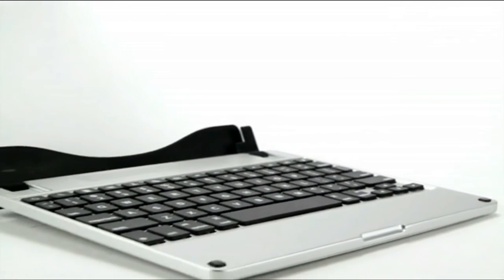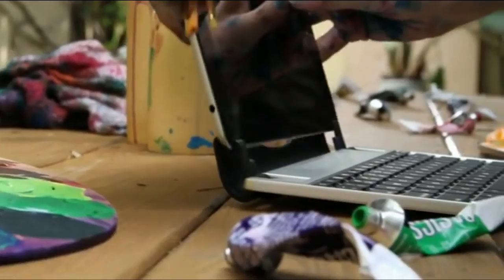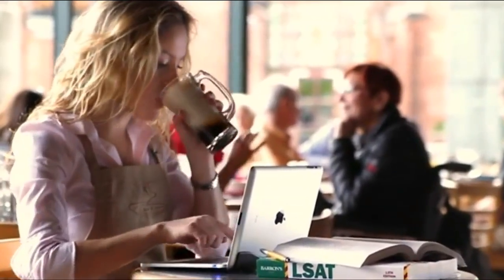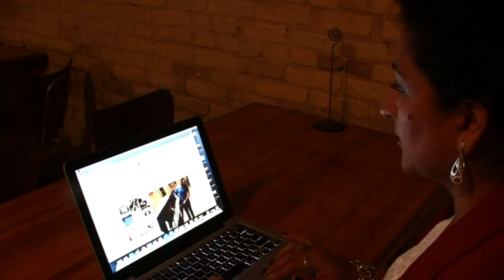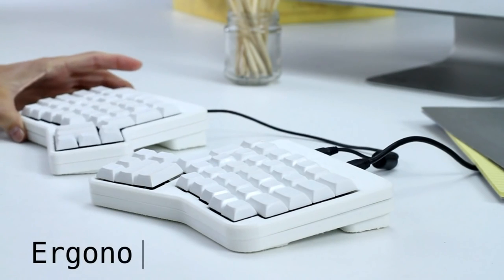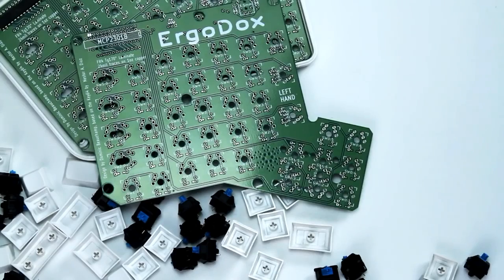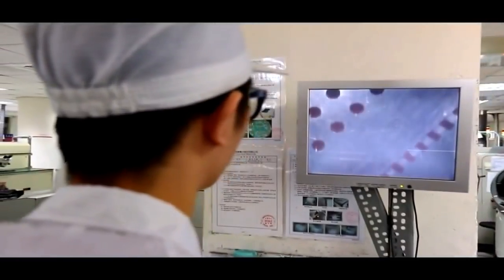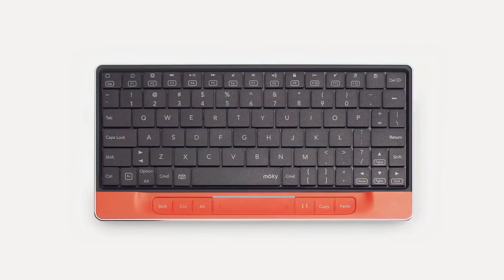3 Amazing Keyboards You Need To See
►7.Fitbit Blaze
►6Zen watch
►5. Pebble Time Round
►4.Lg Urbane 2nd Generation
►2. Moto 360